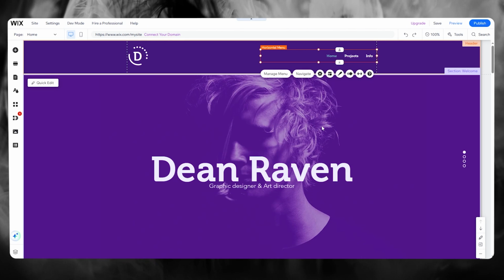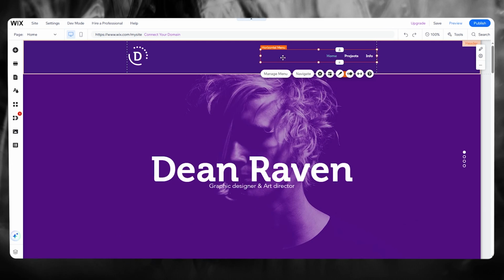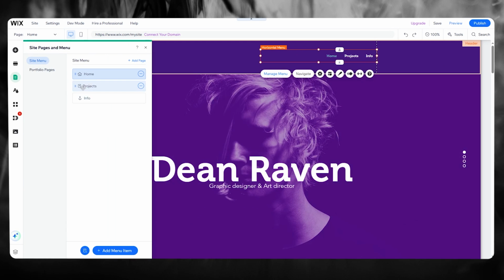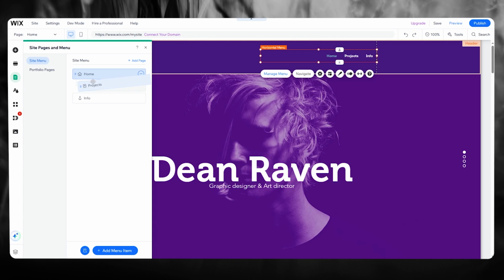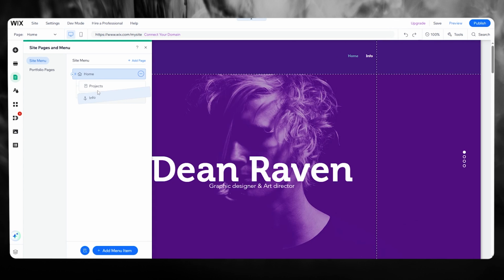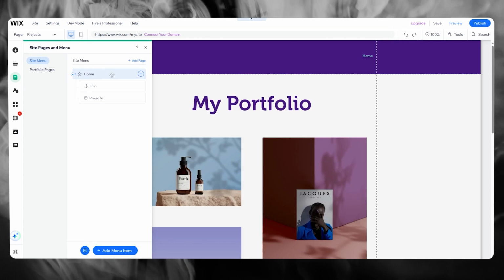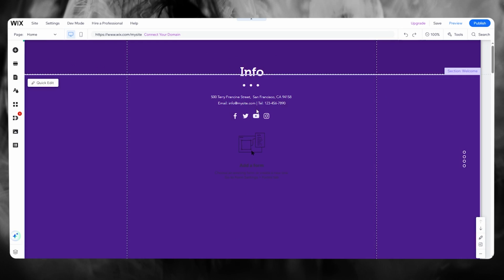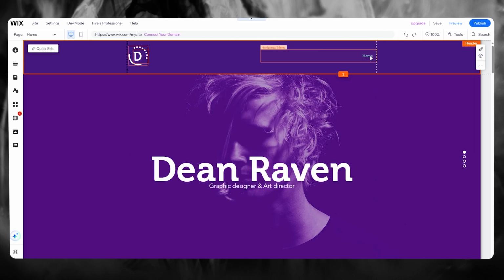Create Dropdown Menu In Wix 2025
In this video I will show you create dropdown menu in wix 2025